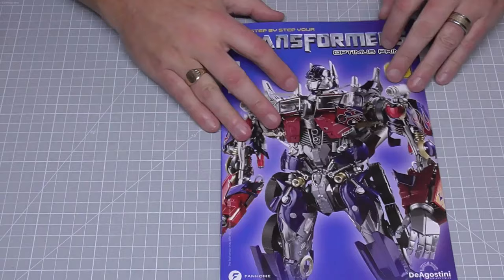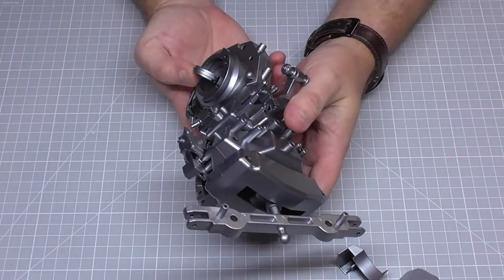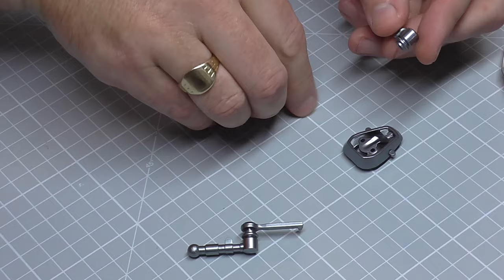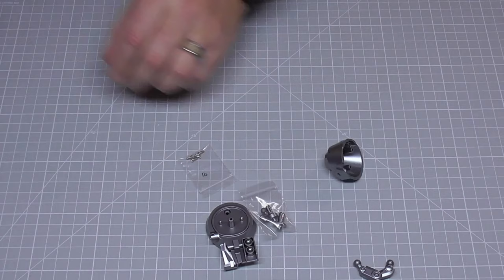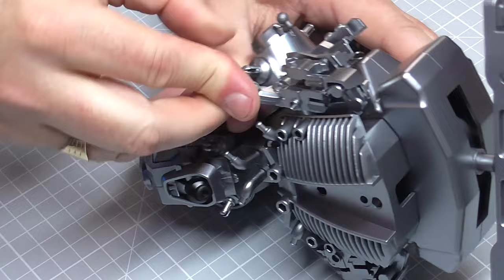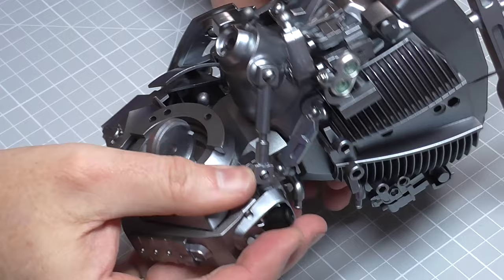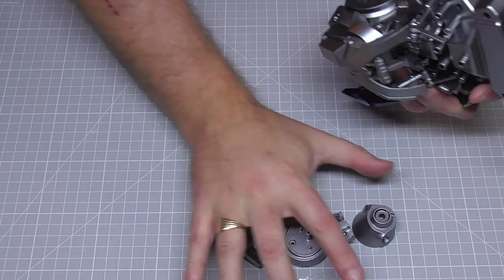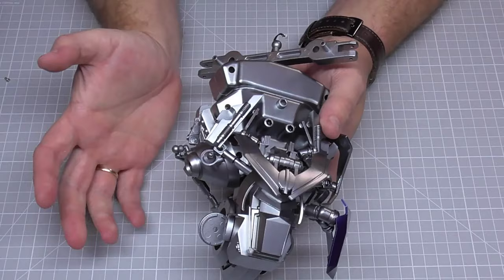Fanhome Build the Transformers Movie Optimus Prime - Pack 8 - Stages 32-36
This build is bought to you by the folks over at Fanhome. You can order this by heading too:

00:00 - Introduction
00:48 - Stage 32 - The Torso (6)
05:12 - Stage 33 - The Torso (7)
08:34 - Stage 34 - The Torso (8)
12:28 - Stage 35 - The Torso (9)
16:94 - Stage 39 - The Torso (10)